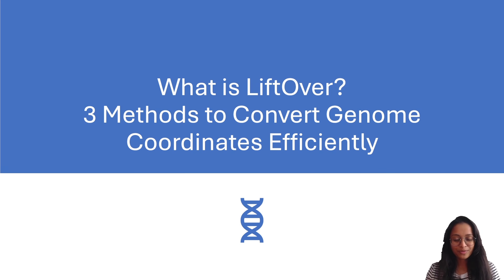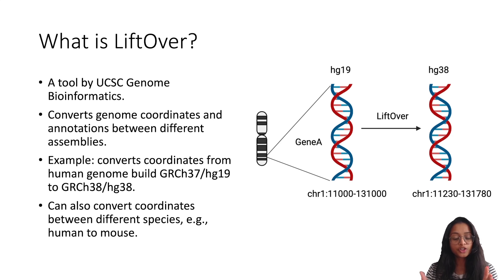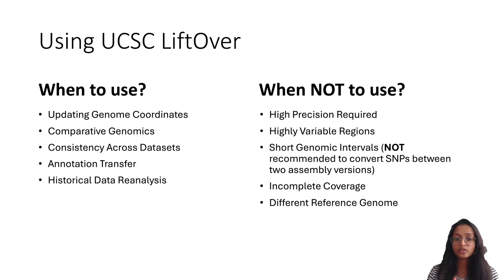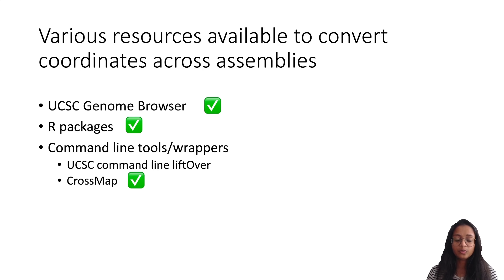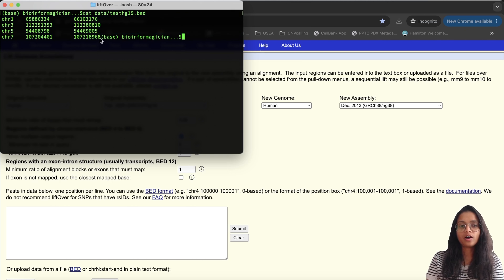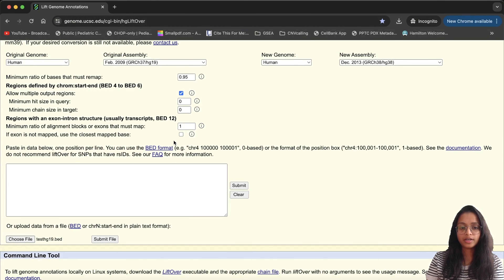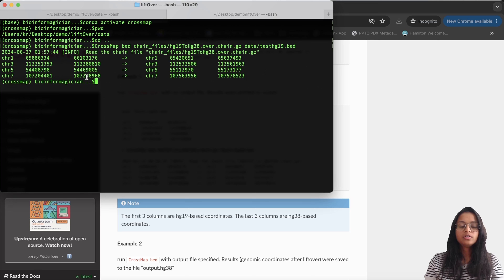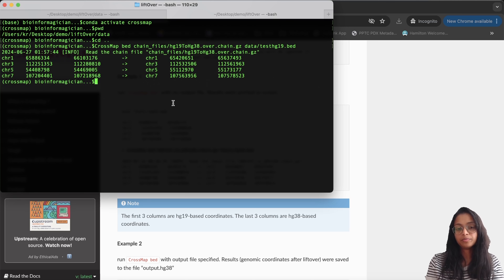What is LiftOver? |3 Methods to Convert Genome Coordinates Efficiently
▸ Welcome to my comprehensive guide on LiftOver and genome coordinate conversion methods! In this video, we'll explore the concept of LiftOver, a powerful tool for converting genome coordinates between different assemblies. In this video I explain what is LiftOver, when to use and when NOT to use and demonstrate three efficient methods for converting genome coordinates using LiftOver and similar tools.
Method 1: UCSC Genome Browser
Method 2: Command Line Tools (CrossMap)
Method 3: R/Bioconductor Packages
By the end of this video, you'll have a solid understanding of how to use LiftOver to seamlessly convert genome coordinates and enhance your bioinformatics workflows. I look forward to your comments under the comments section!

Chapters:
0:00 Intro
0:37 What is LiftOver?
2:11 Using UCSC LiftOver: When to use and When NOT to use?
4:23 Sources available to convert genomic coordinates across assemblies
6:37 Method 1: Using LiftOver on UCSC genome browser
9:33 Method 2: Using CrossMap
13:08 Method 3: Using R package: rtracklayer